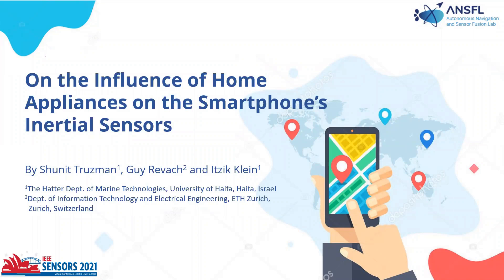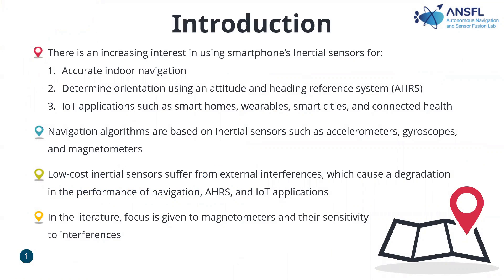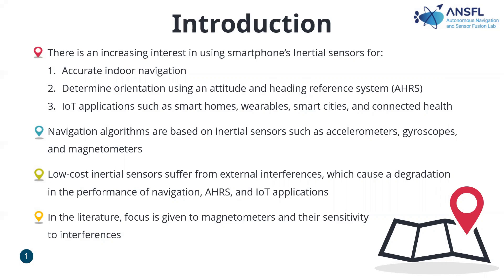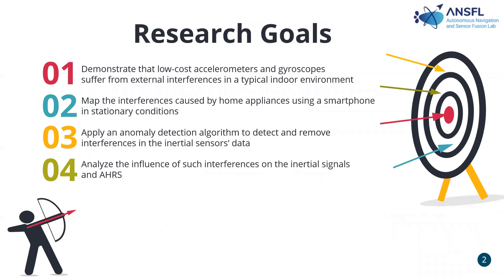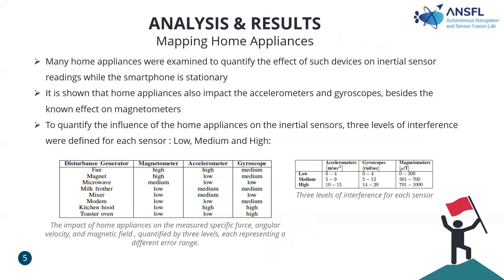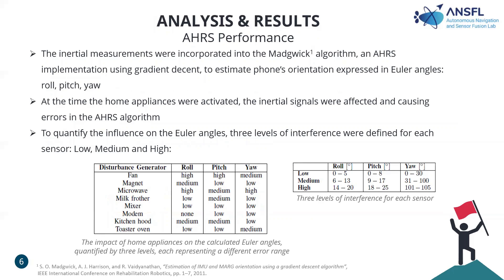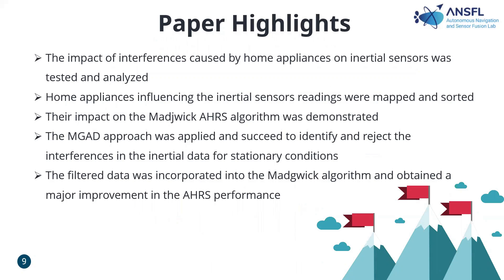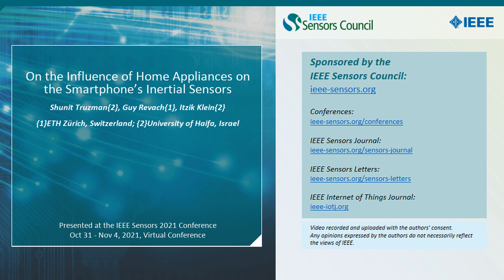On the Influence of Home Appliances on the Smartphone’s Inertial Sensors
Title: On the Influence of Home Appliances on the Smartphone’s Inertial Sensors

Author: Shunit Truzman{2}, Guy Revach{1}, Itzik Klein{2}

Abstract: Accelerometers and gyroscopes are used in many applications such as navigation, attitude determination, and Internet of Things. This paper aims to demonstrate that low-cost accelerometers and gyroscopes suffer from external interference when operating near home appliances. As a consequence, the performance of their downstream task may degrade. To cope with such situations, interference sources are mapped using a smartphone in stationary conditions. Anomaly detection using the multivariate Gaussian distribution is applied to detect and remove interference in the inertial data. The influence of inertial data with and without interference is analyzed on a typical attitude and heading reference system algorithm.